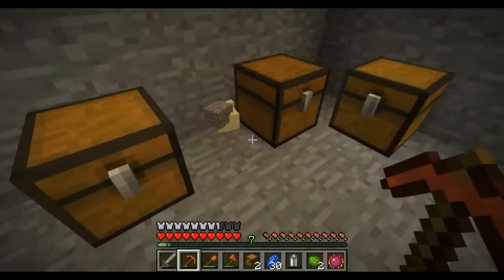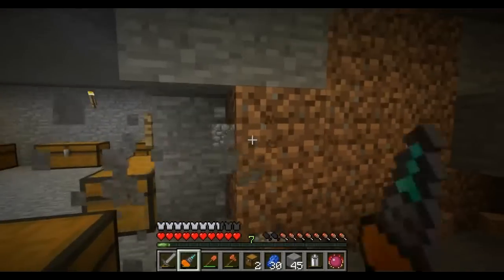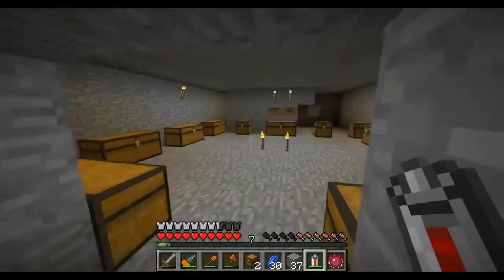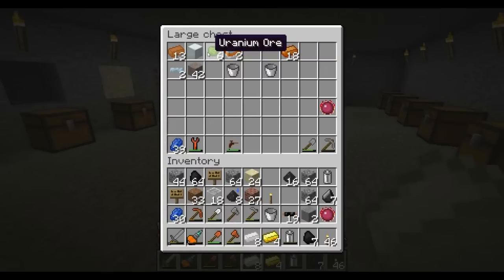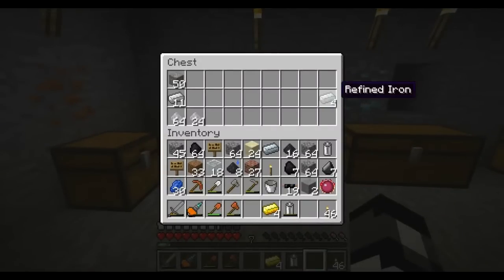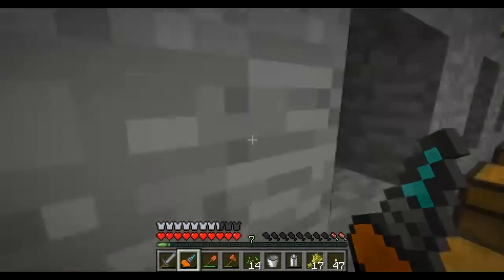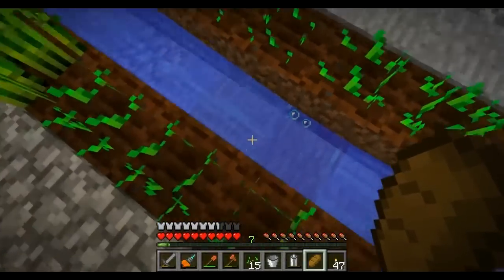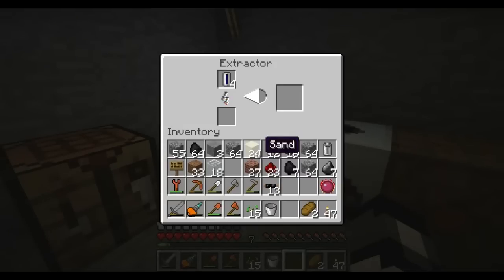Minecraft Lets Play Part 30- with Mods! IndustrialCraft, Buildcraft, Redstone, Equivalent Exchange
I recorded some episodes of Splinter Cell for you guys :) The first three are up! I'm already at episode 32 for rendered Minecraft videos, but I'm uploading as fast as I can!